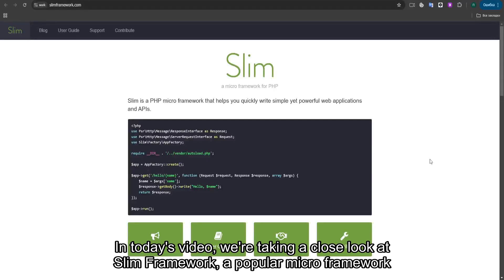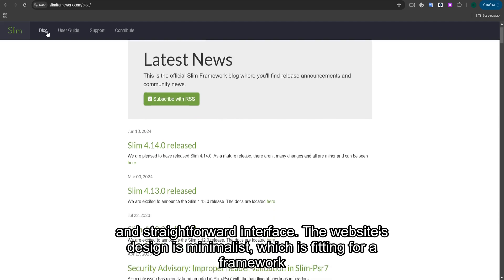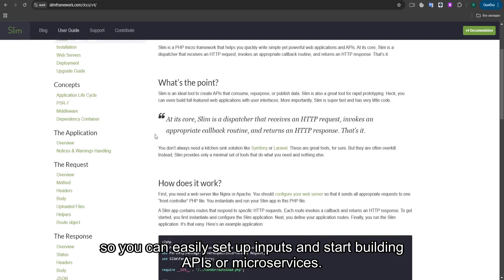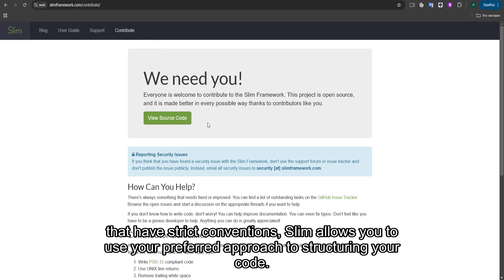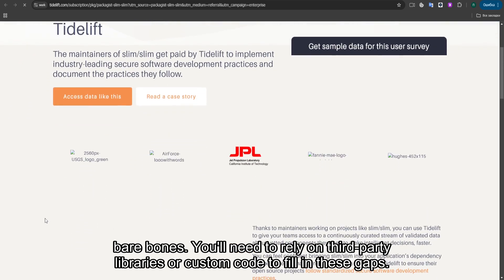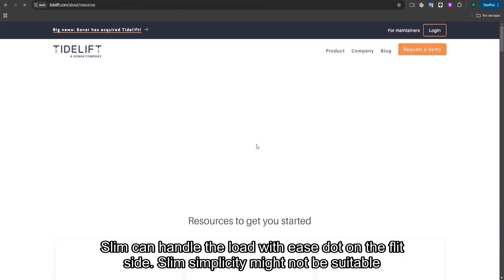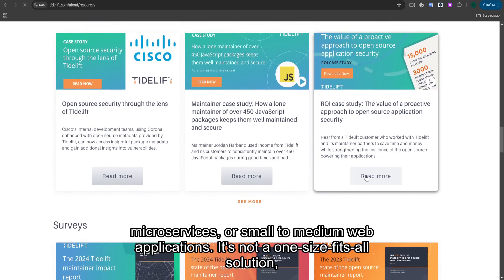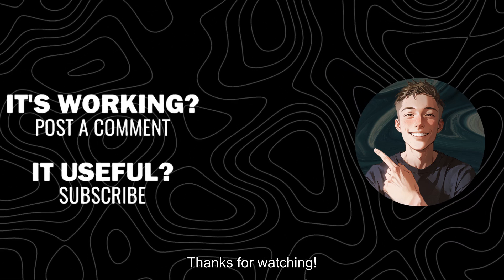Slim Framework: Honest Review & User Experience - Is It Worth It for PHP Development?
In this video, I dive into my honest review of Slim Framework, a powerful micro-framework for PHP developers. I'll walk through its features, pros, cons, and how it compares to other PHP frameworks. Whether you're a beginner or experienced developer, this review will give you the insights you need to decide if Slim Framework is the right choice for your next project.